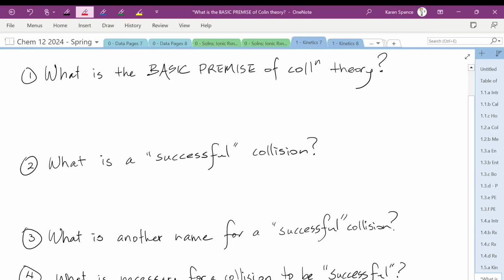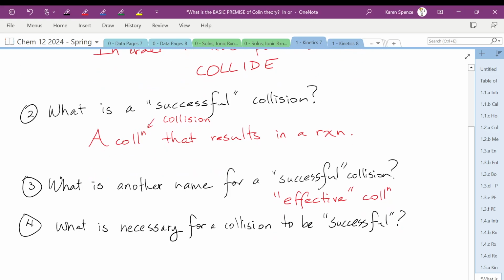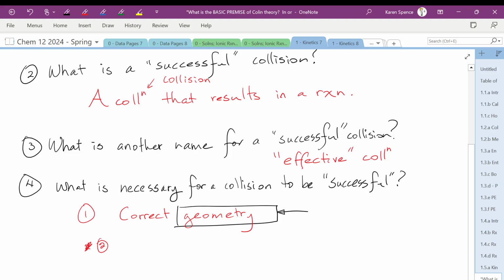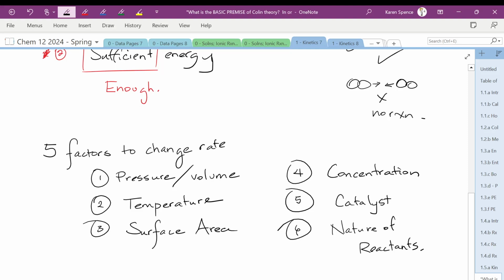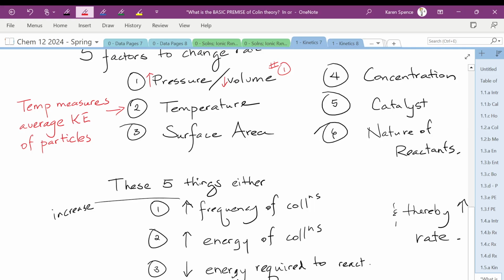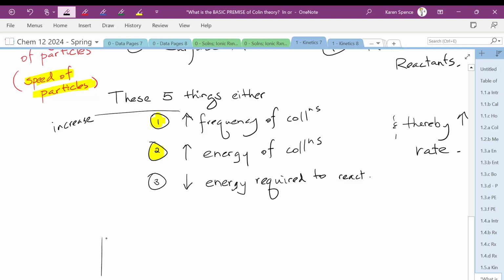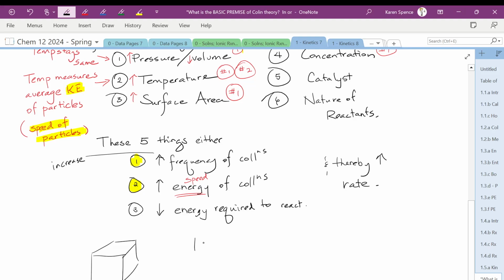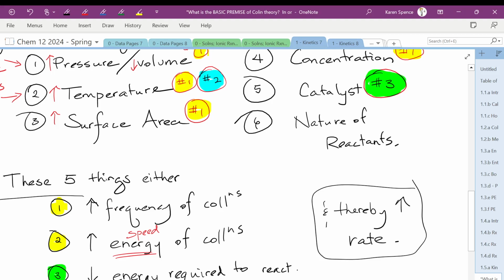2024-02-06 Review of Collision Theory ; 5 Factors to change the rate ; Freq of coll'ns; E of coll'ns